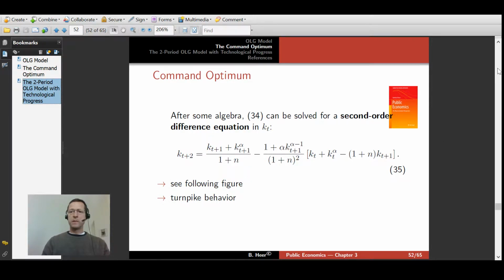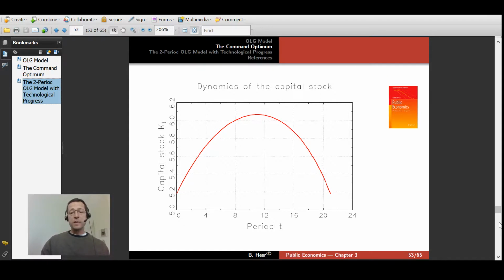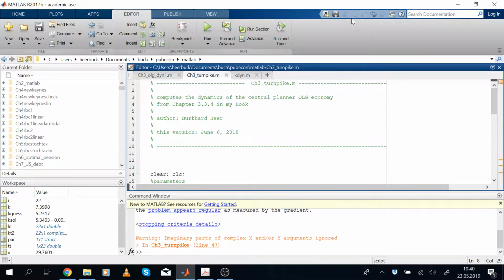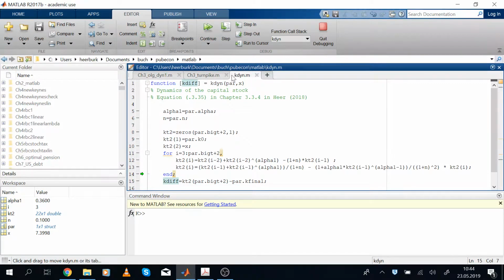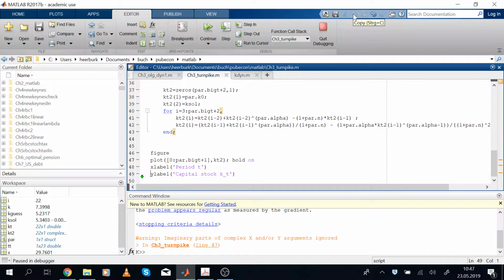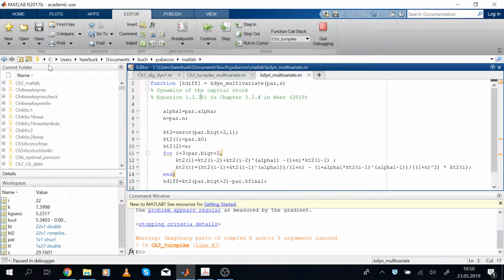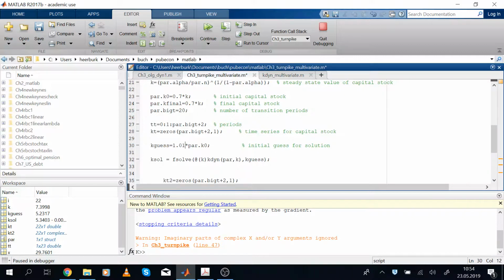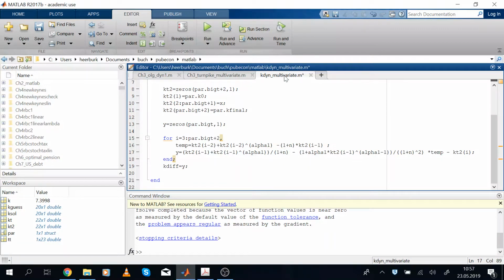Tutorial: Matlab Computer Code 'Ch3 turnpike.m'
Tutorial for the Matlab Computer Code 'Ch3_turnpike.m' from the book on Public Economics by Burkhard Heer